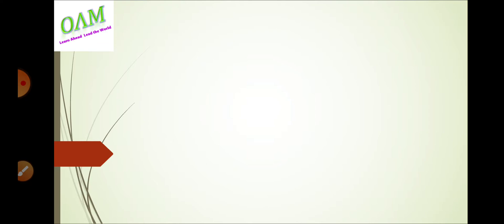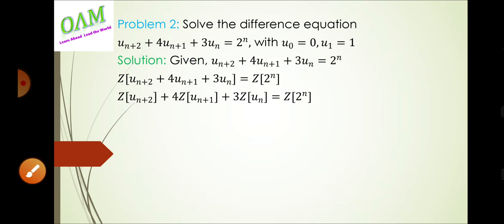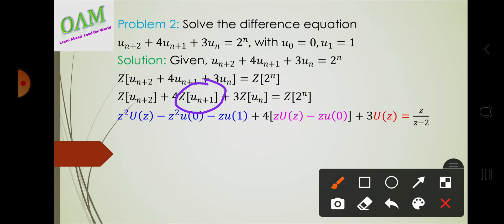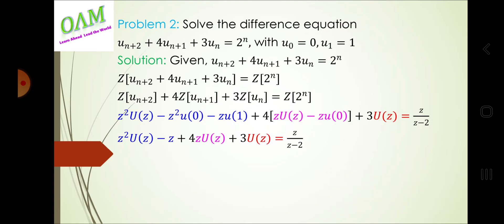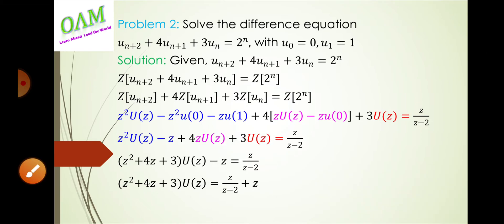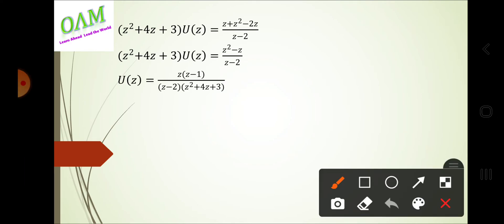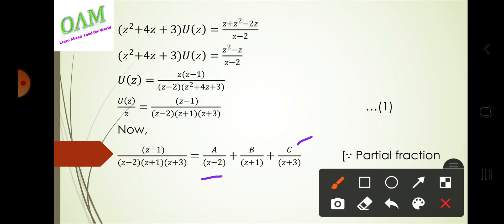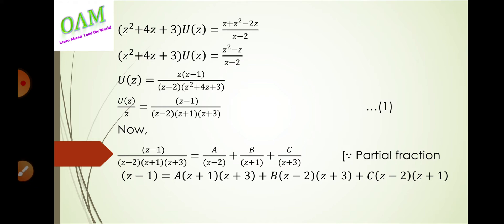Solution of Difference Equation 𝑢_(𝑛+2)+4𝑢_(𝑛+1)+3𝑢_𝑛=2^𝑛, with 𝑢_0=0,𝑢_1=1 by Z-transform method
From this video you can learn to solve Difference Equation 𝑢_(𝑛+2)+4𝑢_(𝑛+1)+3𝑢_𝑛=2^𝑛, with 𝑢_0=0,𝑢_1=1 Using Z-transform method with Tamil explanation